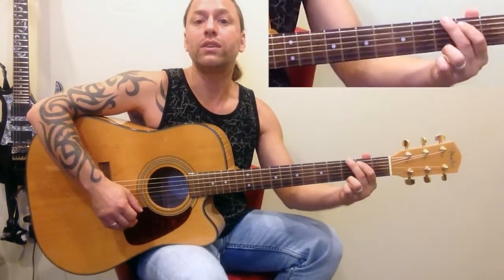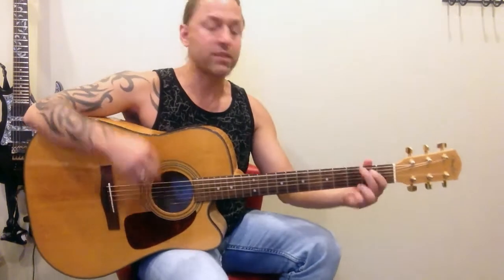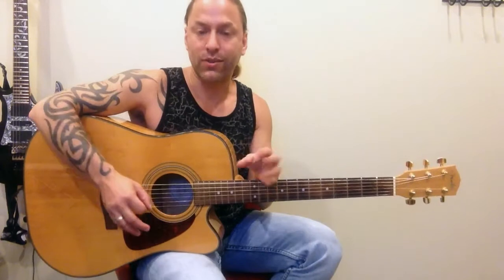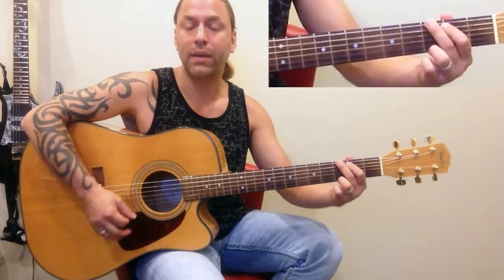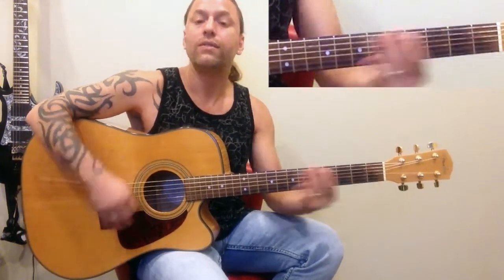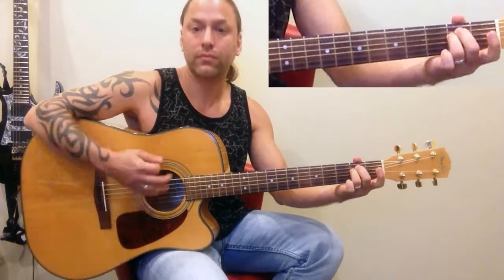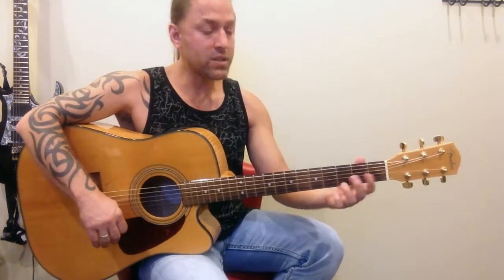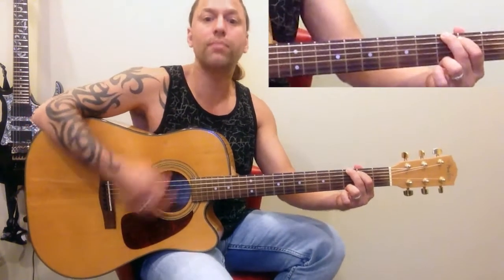Learn to Play "So Easy" by Phillip Phillips (Guitar Lesson)